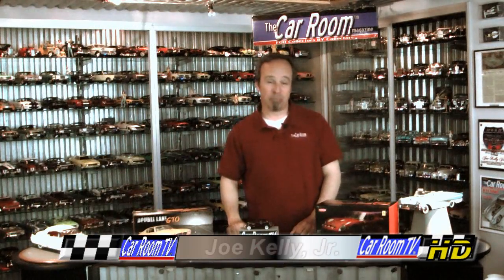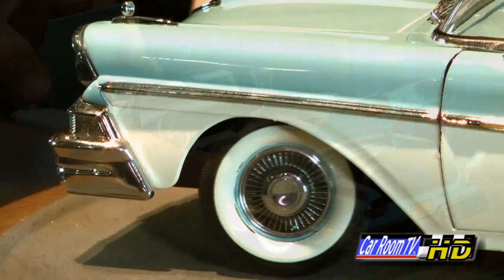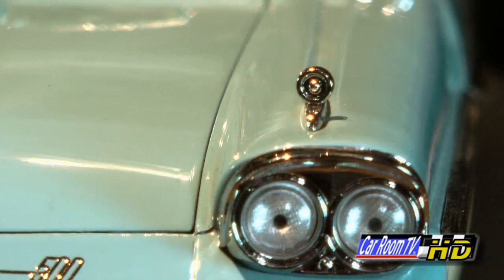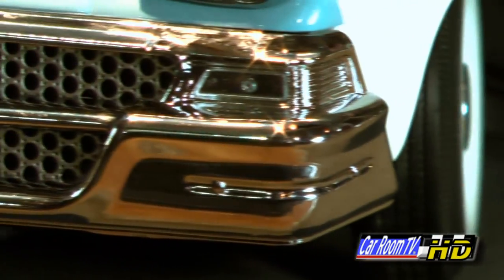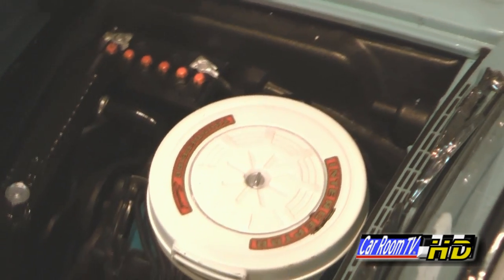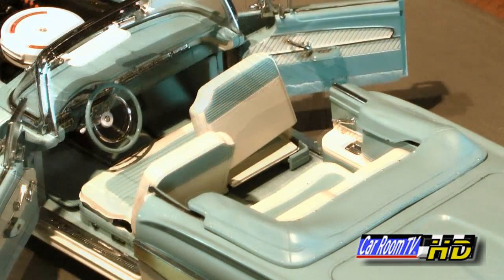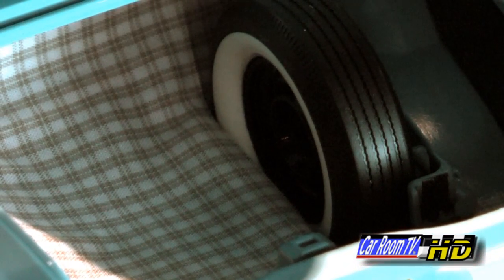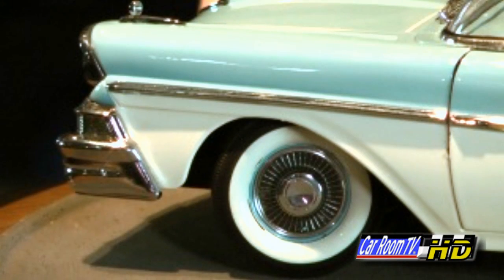Car Room Report: CLIPS! Sunstar 1958 Fairlane convertible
Sunstar's new 1958 Ford Fairlane showed up in pre-production form in this breakout clip from the April 23 episode. Fully featured (and almost production ready) we advise you bring your bibs - this one's a drooler!